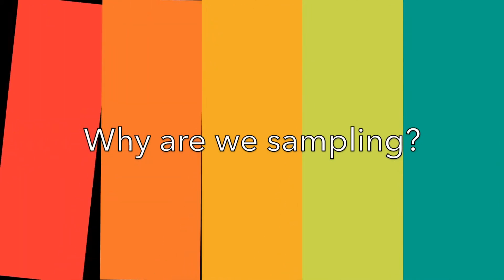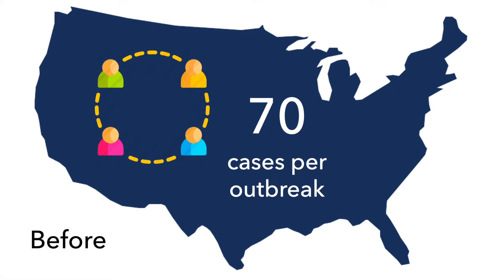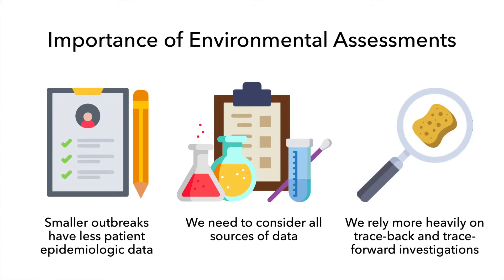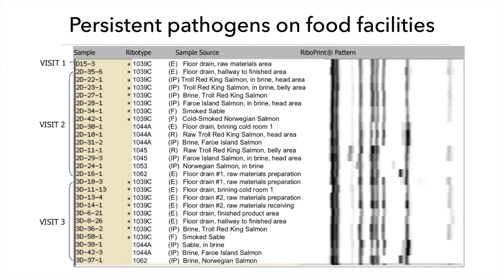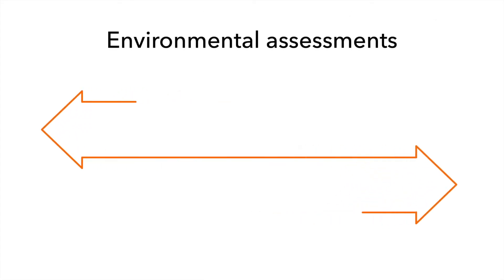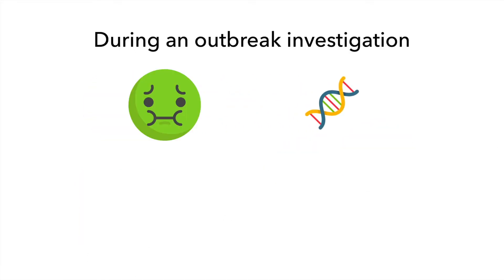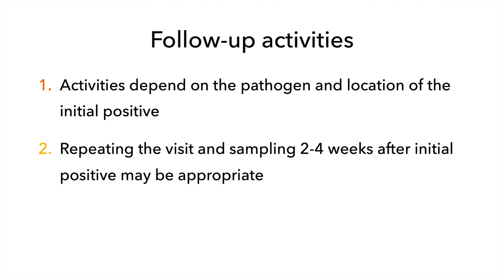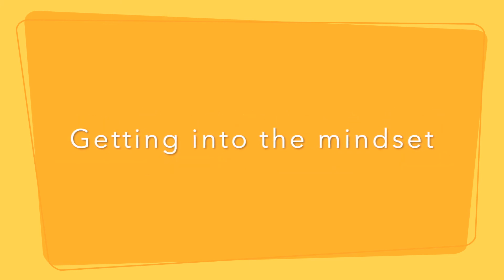Environmental Health Quick Train Videos: Getting Into the Mindset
A short video outlining the importance of environmental health monitoring during outbreak investigations.